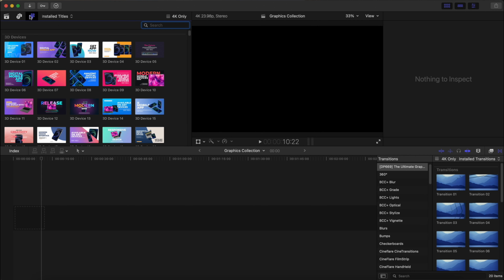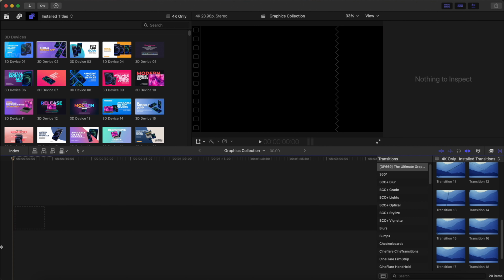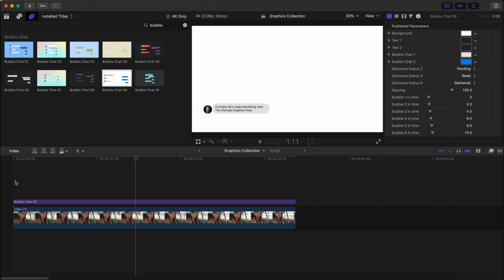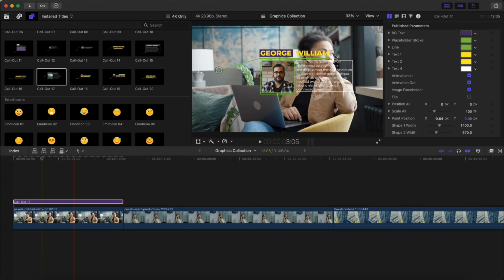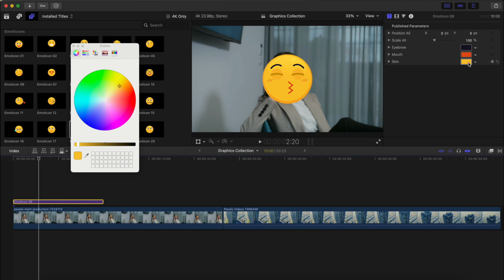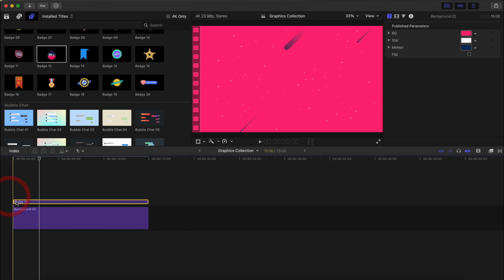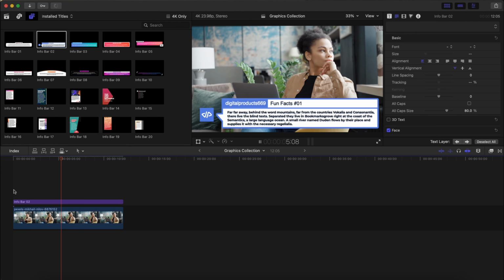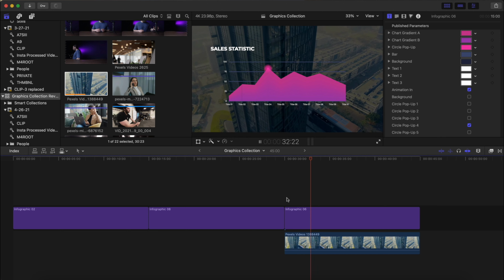Awesome ANIMATED Graphics Plugin Pack For Final Cut Pro X!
If you frequently need access to unlimited stock videos, music sound effects, other video templates, and resources, you may want to consider this subscription

► Key Light
► RGB Light

1. Sony A7siii
2. Sony A9
3. Favorite Gimbal Lens
4. General Lens
5. BEST Telephoto Lens
6. Favorite Gimbal
7. Favorite Mic

Best Deals for Camera Gear!